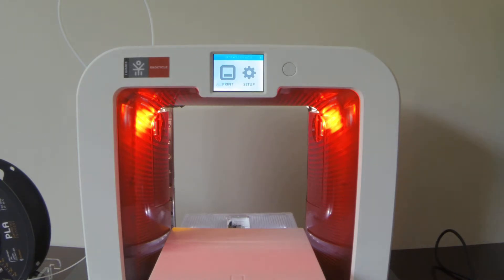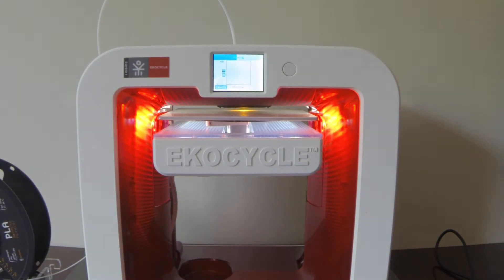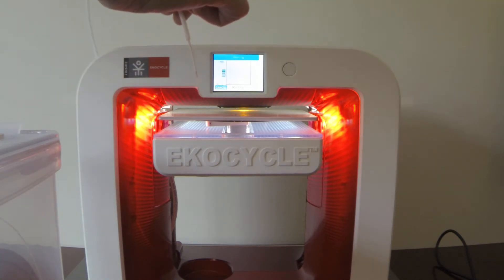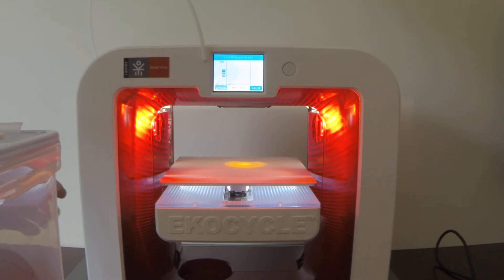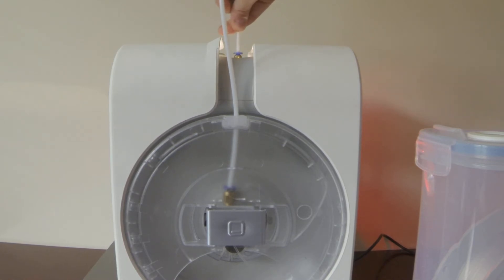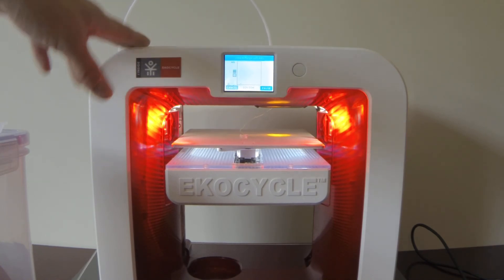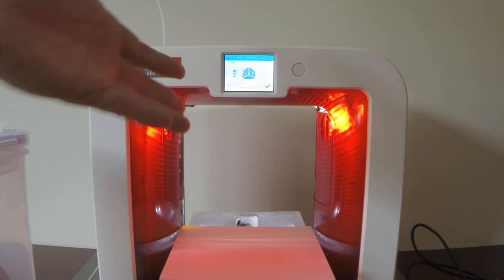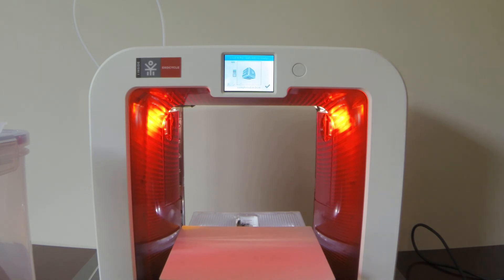3D Systems Cube 3 autoloading print file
How to use custom print files to load new filament into a Cube 3 or Ekocycle 3D printer with an open source filament solution. The print files are available as PLA and ABS for either the left and right side. All versions of the "Load N Purge" or "Purge Only".cube3 files are set to print at 260 Celsius to ensure previous filament, even if high temp, is removed completely.

The Ekocycle 3D printer in the video was converted to Cube 3 firmware. The Cube3 and Ekocycle are essentially the same printer. I'll post another video showing how easy it is to swap firmware from one to the other and back again.

Thanks again to print3forum.com for being an excellent resource for all of the older 3D Systems printers and especially to TommyDee for always being the first to jump in and answer questions. If you have a 3D Systems printer and haven't visited this forum yet, you are missing out on a wealth of information.